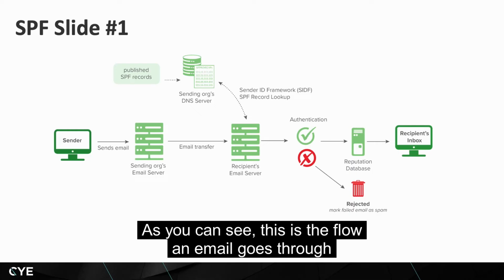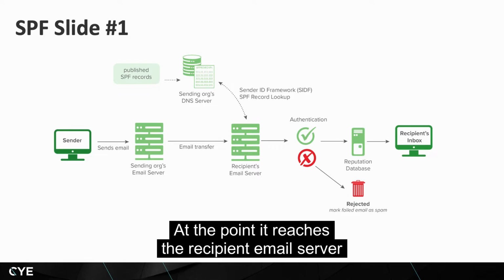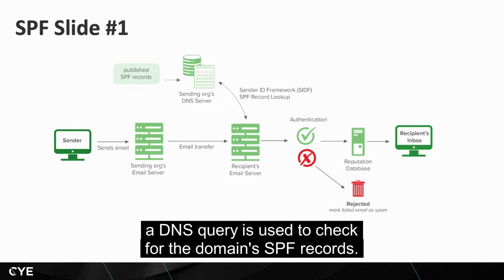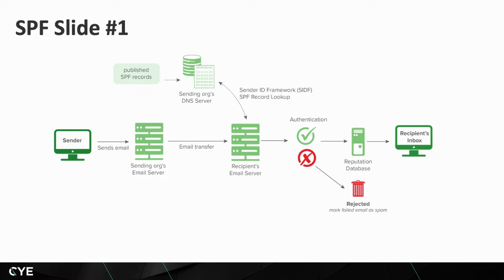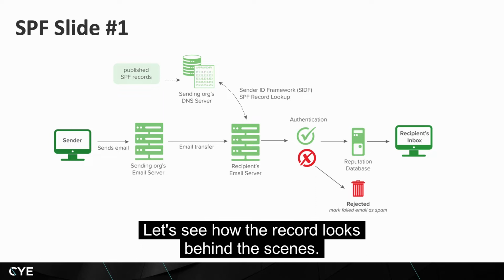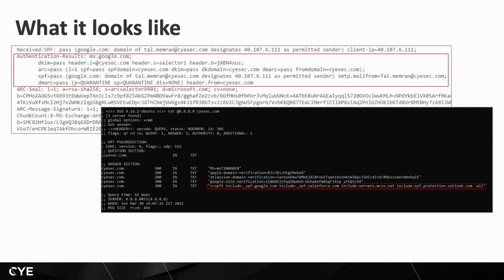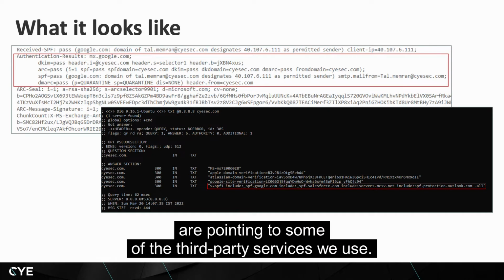Why is DMARC so important?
Are you as security aware as you believe you are? Are you falling victim to the most common social engineering attacks? Tune in to our Cybersecurity Experts Tal Memran and Nafthali Elazar as they explain the best way to mitigate this issue. Both Cye red teamers, they explain why weak email authentication (DMARC, SPF, and DKIM) makes phishing far more convincing, and how to fix it.

You'll learn:
Why email spoofing makes a red teamer's phishing attack far more believable
What DMARC is and how it decides whether to accept, spam, or reject an email
How SPF and DKIM underpin DMARC
The most common DMARC configuration mistakes
Why misconfigured DMARC can do more harm than good

Key Points:
Spoofing your own domain is the attacker's gift: A phishing email that appears to come from your own domain looks genuine, exactly what red teamers exploit when email authentication is weak.
What DMARC does: It's an enforcement protocol that ensures the legitimacy of emails sent on your behalf, accepting, quarantining (spam), or rejecting messages per your defined policy, so only legitimate sources can send from your domain.
SPF and DKIM are the foundation: SPF (Sender Policy Framework) publishes a TXT record listing the servers authorized to send from your domain; the recipient's server checks it via DNS. Messages from unlisted servers (like third-party marketing tools or auto-forwarders) fail and get rejected.
Roll out in stages: The biggest mistake is rushing to a reject policy. Start in monitoring mode (policy = none), which generates reports without intercepting mail, then tighten.
Know your reports: DMARC produces aggregate reports (sending servers, envelope, header-from) and forensic reports (sender address, email title) to analyze your domain's email traffic before enforcing.
Syntax matters: Misaligned flags or redundant flags can negate the protocol entirely, causing more harm than good.
Real consequence: For one client with a small attack surface and MFA on sensitive interfaces, the lack of DMARC let the red team spoof the client's own domain, making phishing believable enough to gain internal network access and compromise the organization.

This Video Is For:
IT and security teams configuring email authentication (DMARC, SPF, DKIM)
Security-aware organizations that assume they're already protected against spoofing
Anyone defending against phishing and social engineering